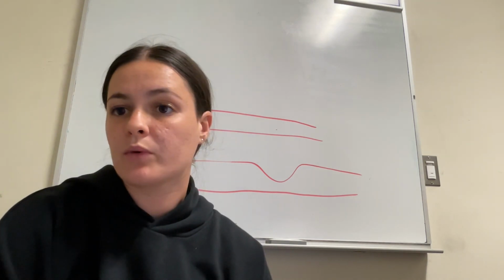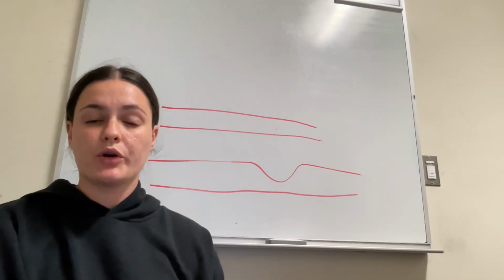Surgical Interventions for Heart Disease